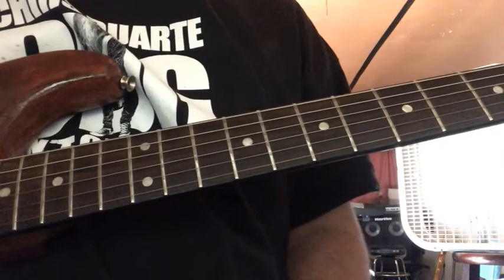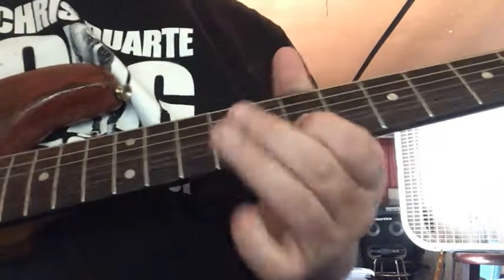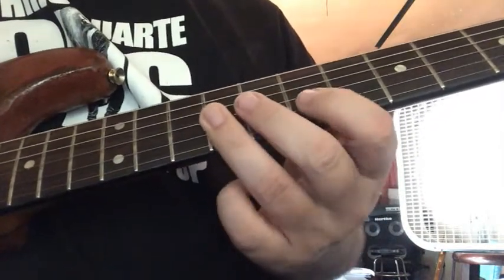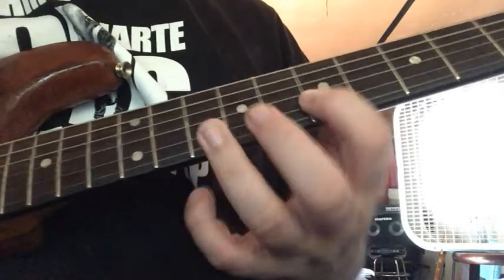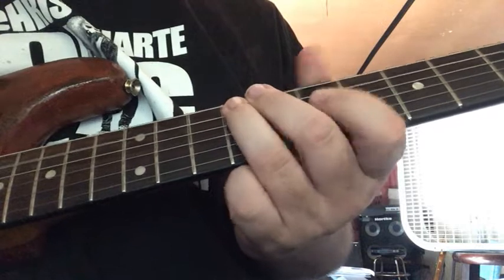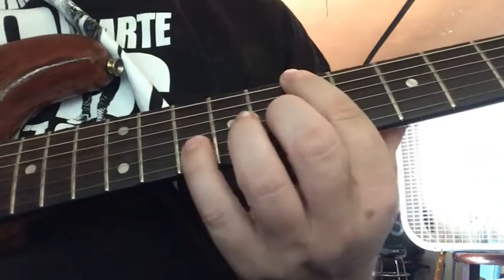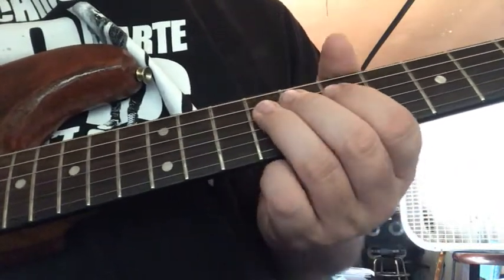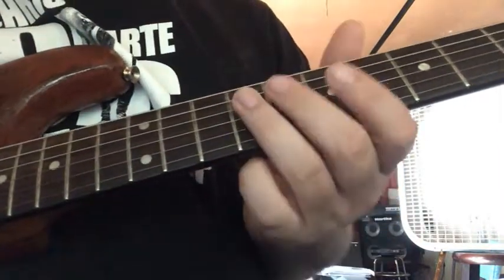Josh Smith Lick By Request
Here's a Josh Smith lick requested by StratSlinger.